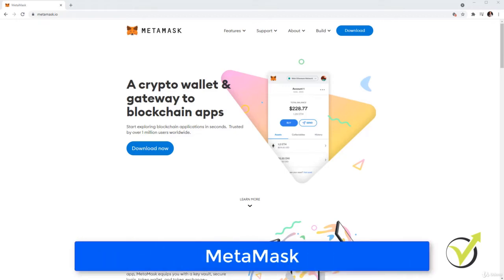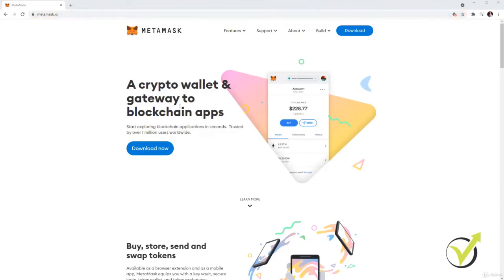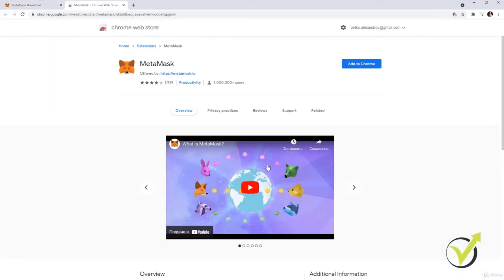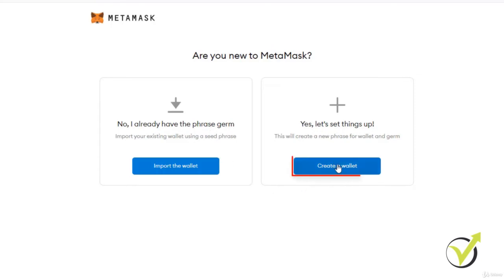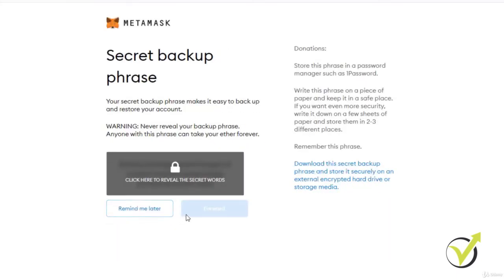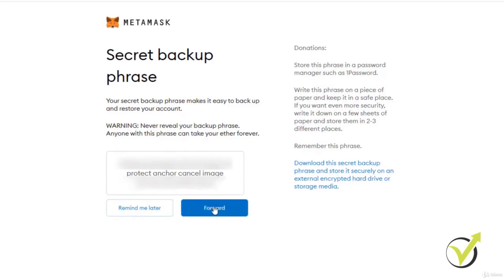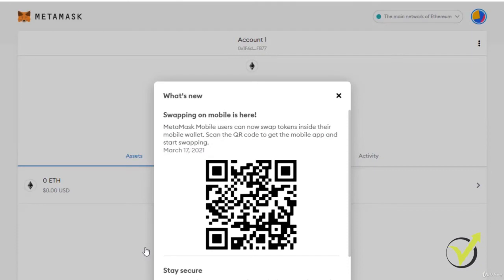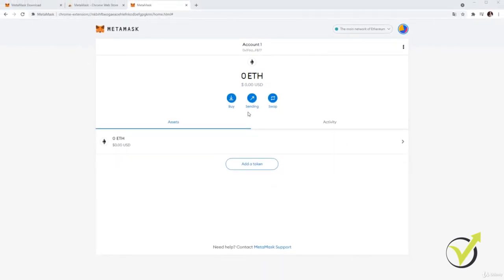MetaMask Wallet - NFT - non fungible token